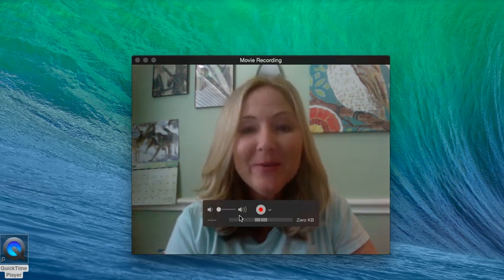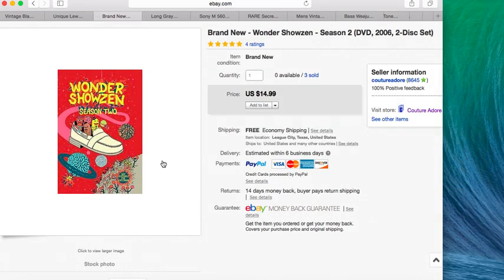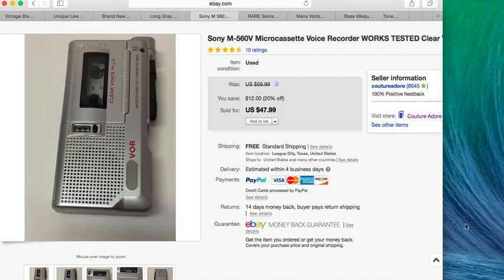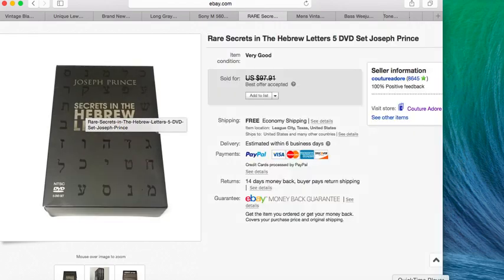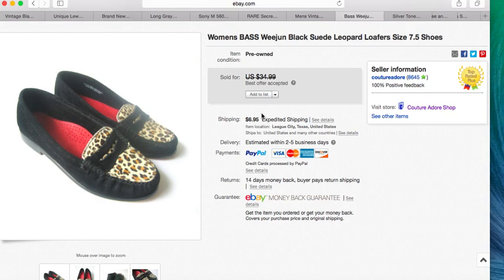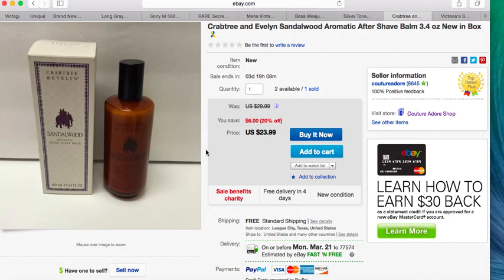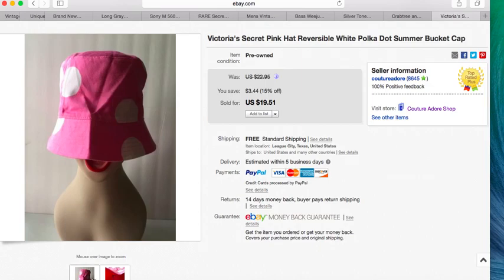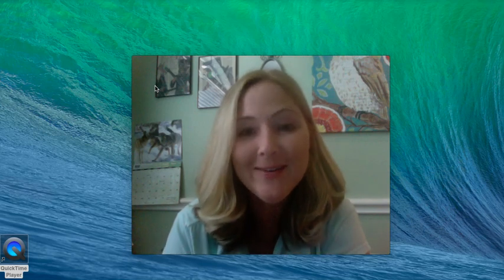eBay Sales Update 3-15-16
Periscope - @tonya_sheets

Snail Mail:
Tonya Sheets

About Me: I am a stay at home mom to two beautiful children. I enjoy going to garage sales and

thrift stores and flipping my finds on eBay, Amazon and Etsy. I also have an antique booth.